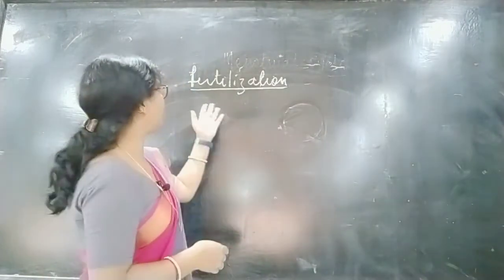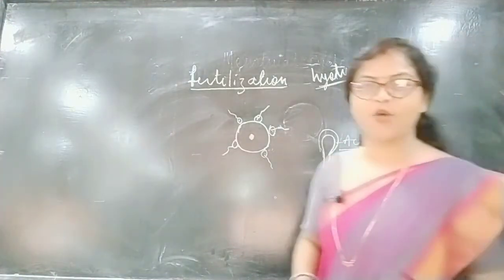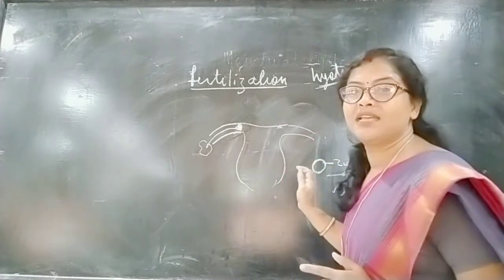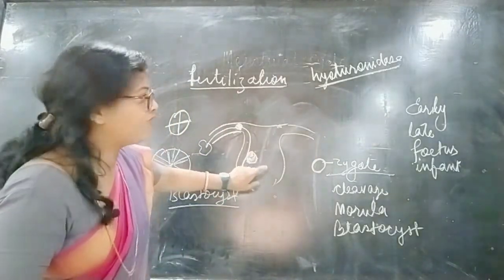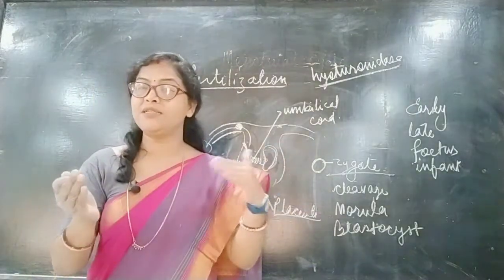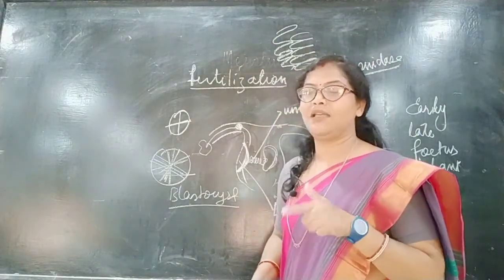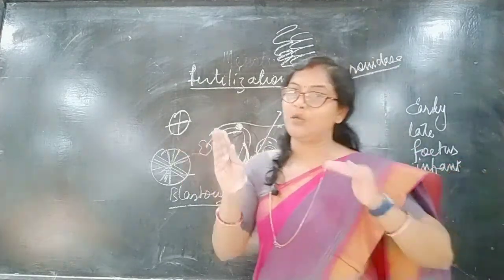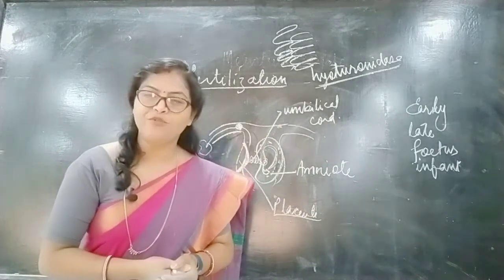Class 10 Ch-Reproduction / Fertilisation, CBSE/ICSE/BOARD very important topic.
very easy and clear explanation.